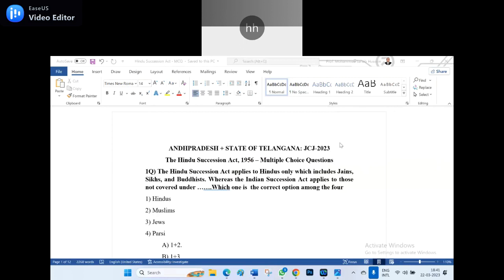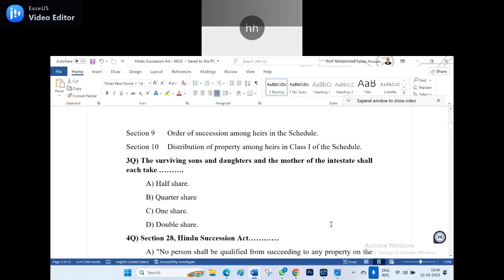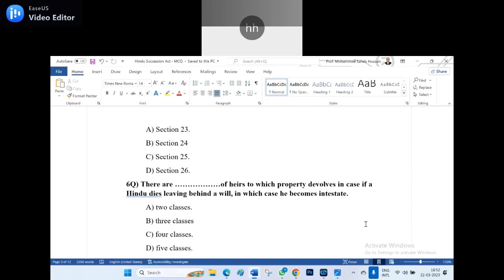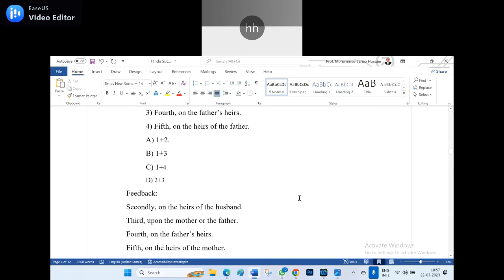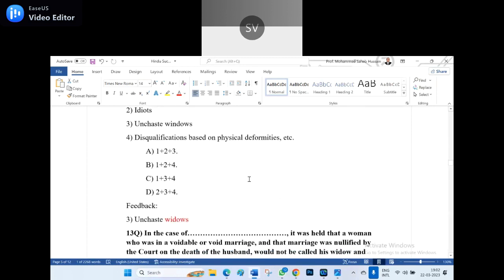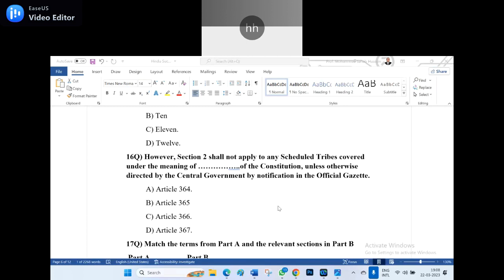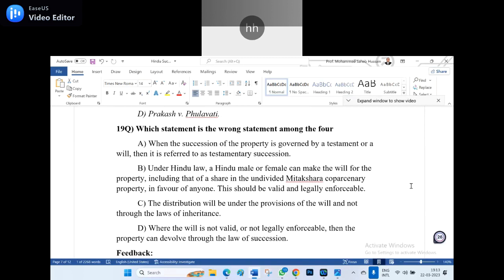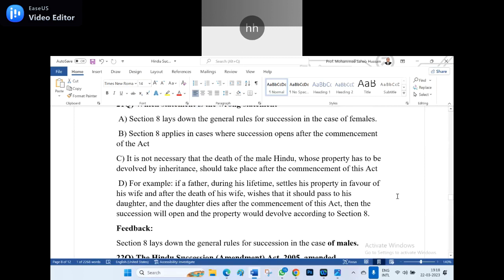Mohammed Saheb Hussain-AP+TS-JCJ-2023-Hindu S Act-MCQ-Online Class-22-03-2023